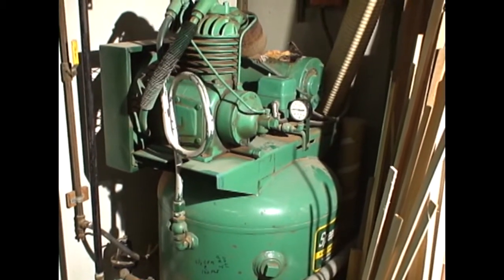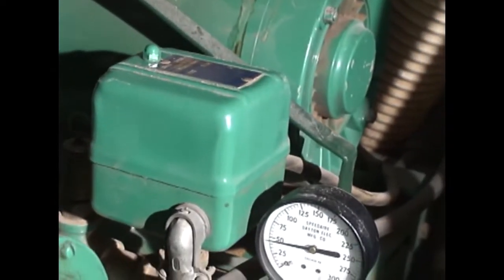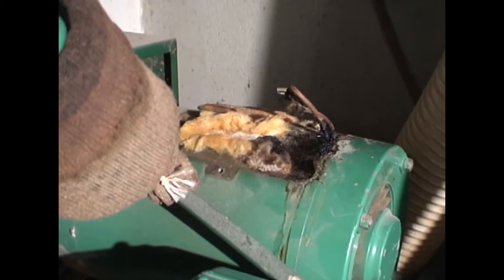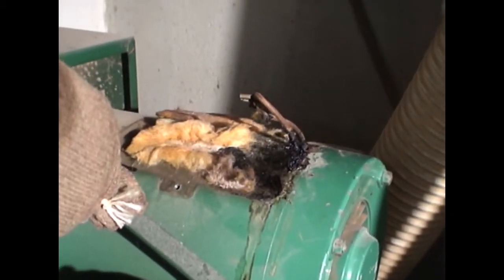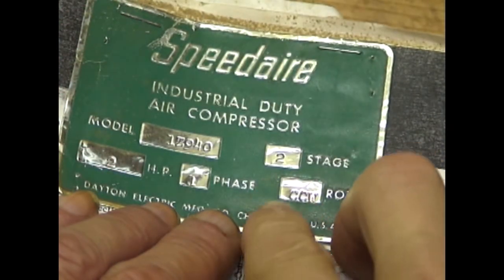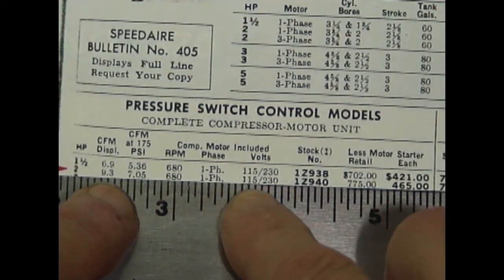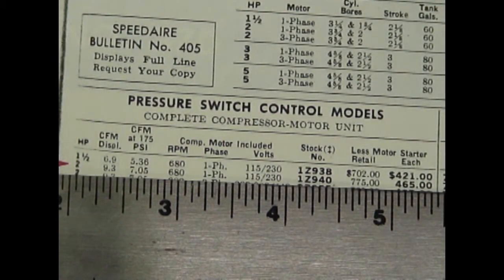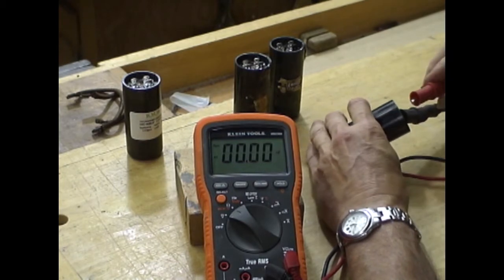Repairing a Capacitor Start Compressor Motor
The motor on one of my compressors was damage when there was a power failure.  We repair it in this video and take a look at the capacitors..